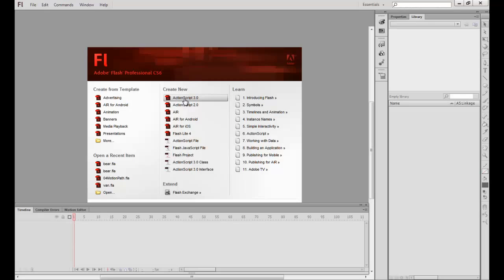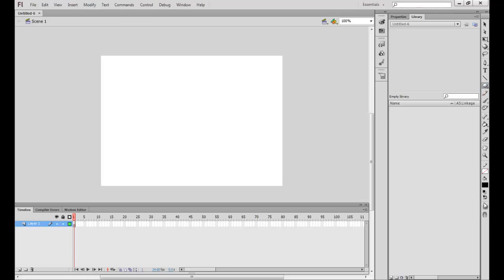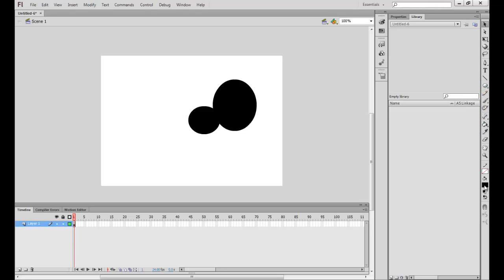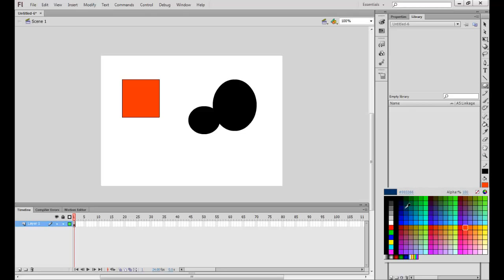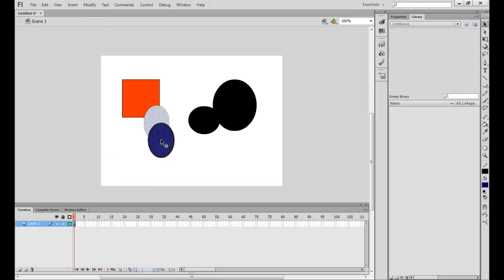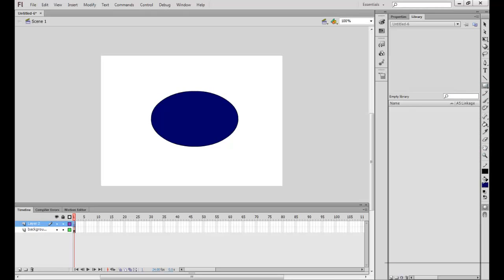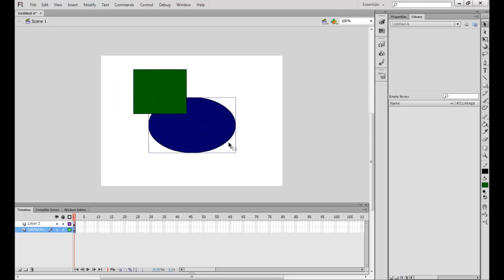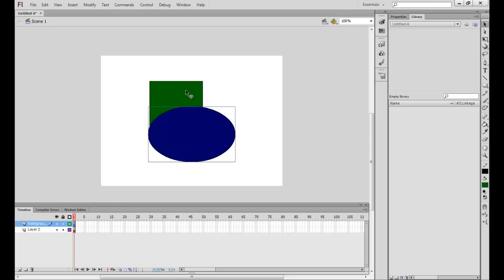Flash tutorials - layers and object drawing mode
Object drawing mode in flash and layers